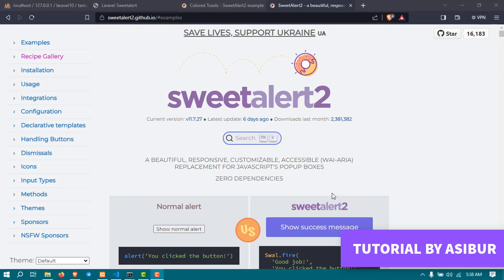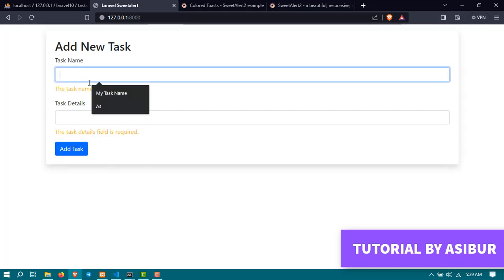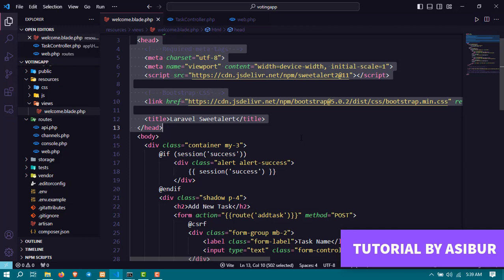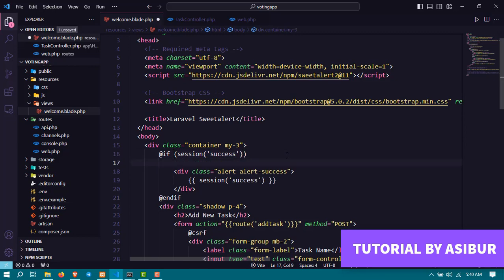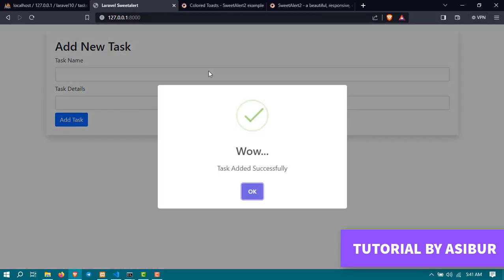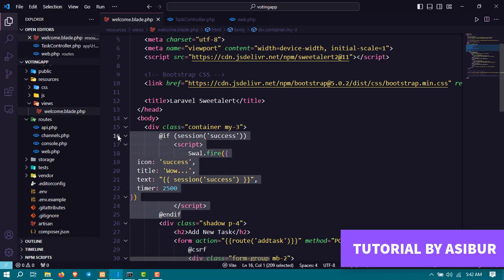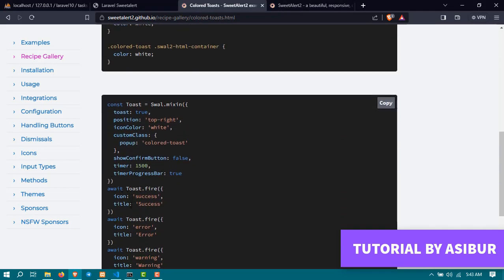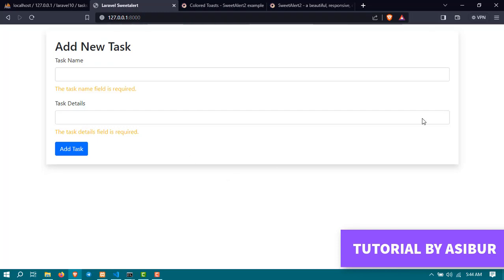Laravel Toast Notification Tutorial | How To Add Toast Notification/ Message In Laravel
Laravel Toast Notification Tutorial | How To Add Toast Notification/ Message In Laravel, Today we show you how to add toast message in Laravel project. Also I show you how to add sweetalert swal in Laravel.

Today I show you the simpliest way of adding sweet alert in your laravel project. Not only sweetalert, i also show how to add toast message or toastr in Laravel

Show success message using sweet alert in laravel. Show success message or error message using toastr in laravel.